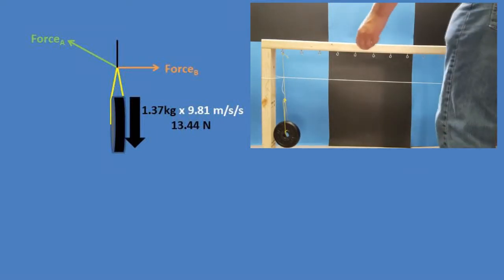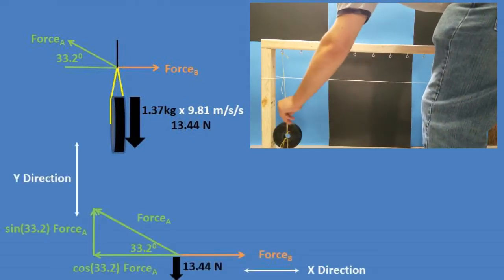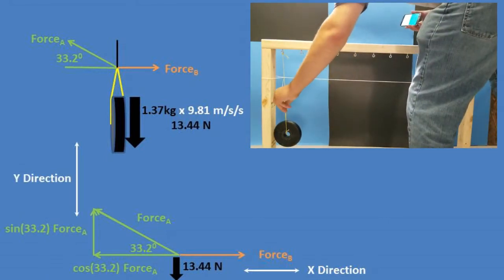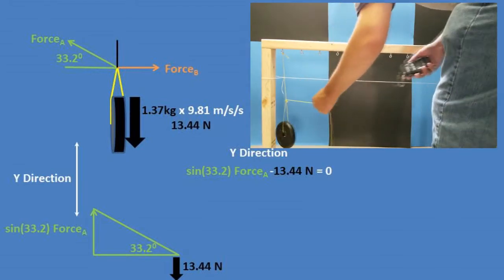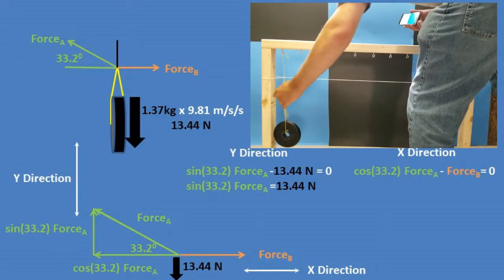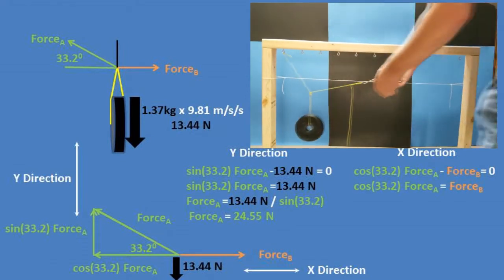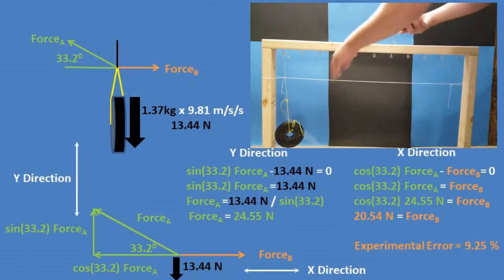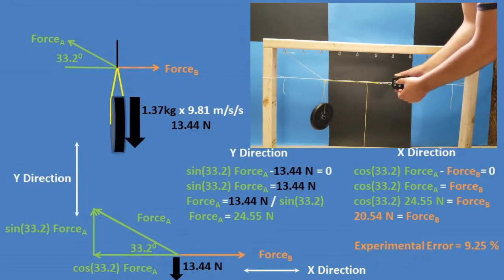Find Tension of 2 Ropes or Cables Holding Object Up One At Angle One Parallel To Ground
In this problem we have a mass that is hung by 2 ropes we want to find the tension of each rope.
One rope is at a 33.2 degree angle above the horizontal this will be labeled as tension force a.
The other is parallel to the ground this will be labled as tension force b.
So no we will break this problem into a free body diagram.
We will use trigonometry more specifically soh cah toa to break the tension force going at a 33.2 degree angle into vectors going in the X or right to left directions. So cosine of 33.2 degrees times the tension force equals for the force in the x direction.
Now we will once again use trigonometry to solve for the vector in the Y or down to up direction. We get that the sine of 33.2 degrees times the tension force equals the force in the y direction.
To solve this problem we have to look at our free body diagram to form equations. we notice due to no movement in the Y direction we have the sine of 33.2 degrees times the tension force A canceling out the hanging mass
In the x direction we have that the cosine of the 33.2 degree times the tension force A minus the tension force B must equals zero due to no movement.
Now we can start rearranging formulas we will start with the Y direction formula. We can add 13.44 N to get the weight of the mass to the other side of the equal sign.
Now we can divide both sides by sine of 33.2 degrees
After plugging the equation into our calculator we get a tension force at A of 24.55 newtons. Now we can start working on our X direction formula.
We can move force B to the other side of the equation by adding it to both sides.
Now we can plug in what we found force A to be equal to into this equation so we plug in 24.55 newtons.
Now we can plug this equation into our calculator. We get a tension force at B of 20.54 newtons.
I did a experiment before I completed the calculation to keep myself honest. I ended up with a force at B of 1.9 kg which equals 18.639 newtons. This leaves us with an experimental error of 9.25 percent. I think that my method for keeping the line parallel might not have been good enough. I think if I had a second pair of eyes this would have helped reduce the experimental error. Other possibilities are that the fixtures or the line that I was using for reference was not perfectly level.